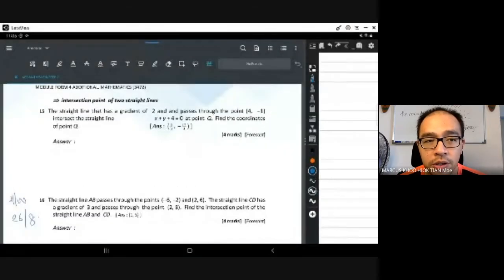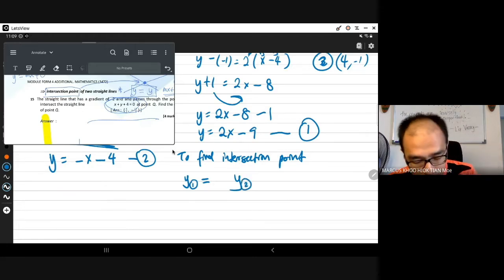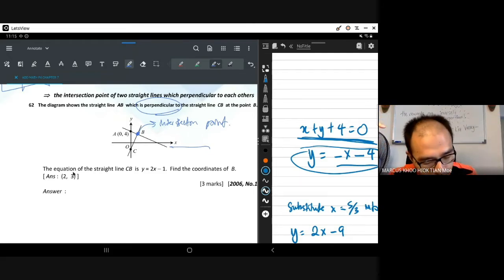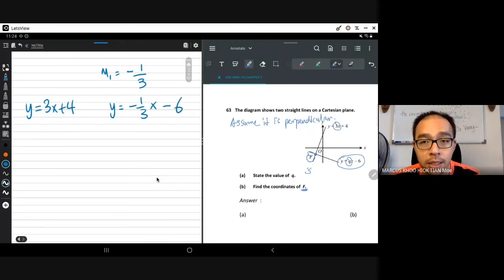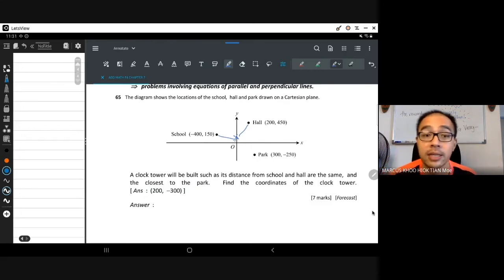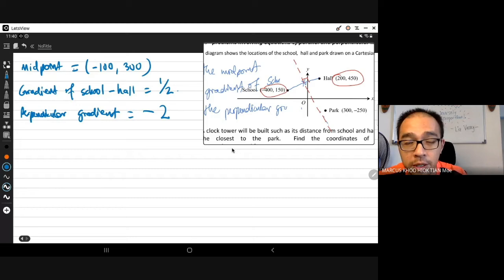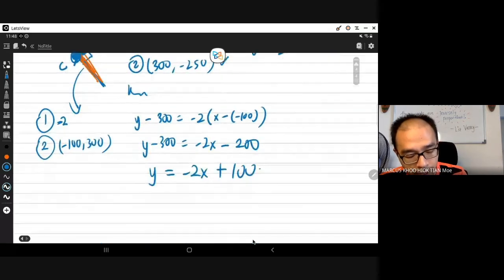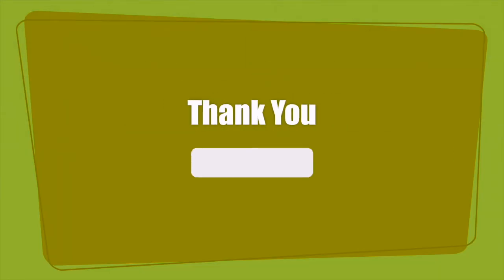OCS 2021: Additional Mathematics Form 4 7.2 Parallel and Perpendicular Lines (Part 3)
Today we look at how to use the information from parallel and perpendicular lines to find the intersection points between two lines.